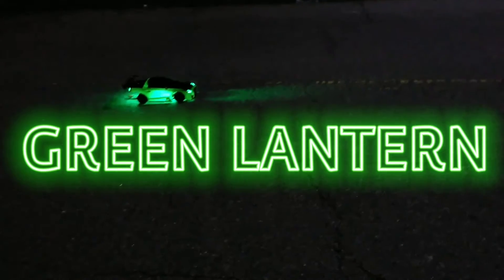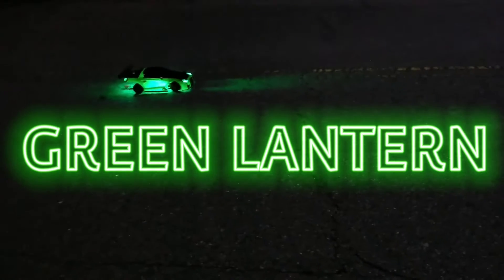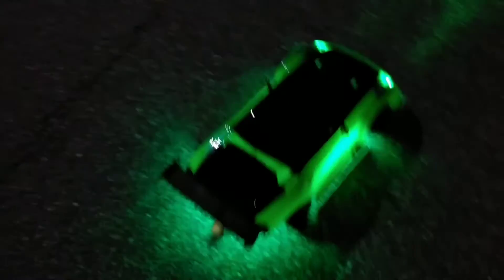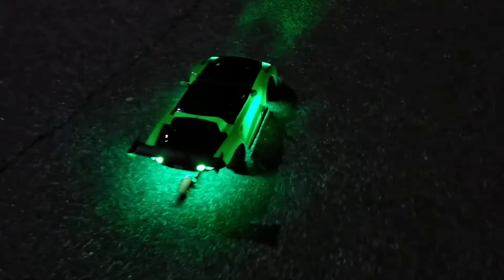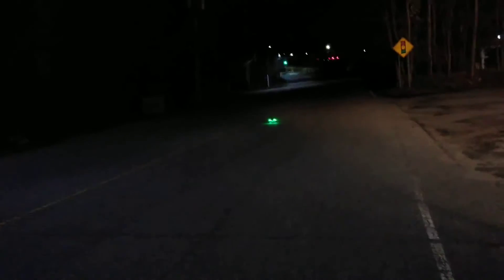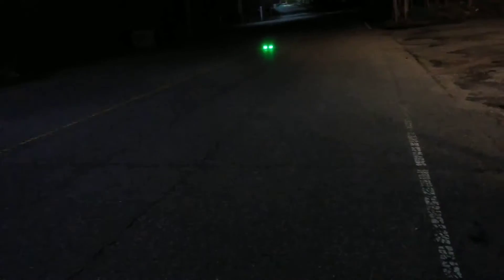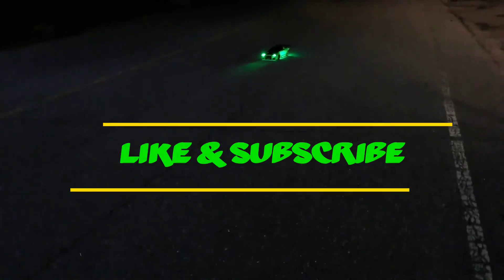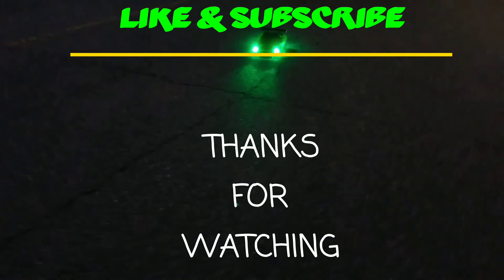Spankz GREEN LANTERN REBUILD 1/8 Exceed MadDrift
New top motor esc and tires.. Just an update